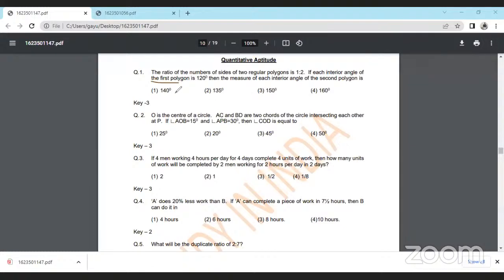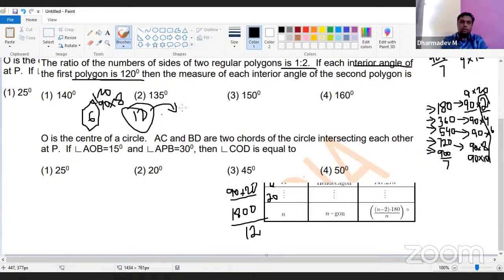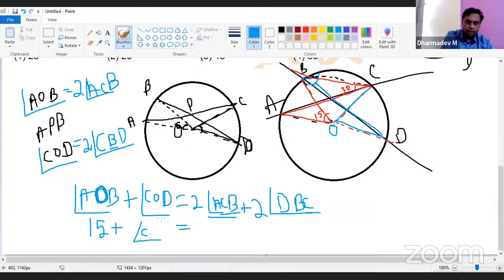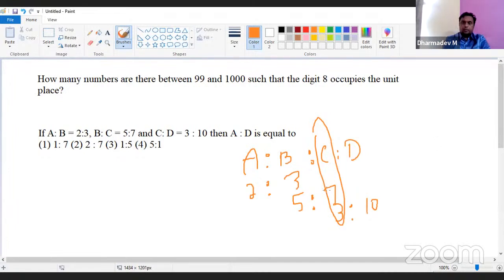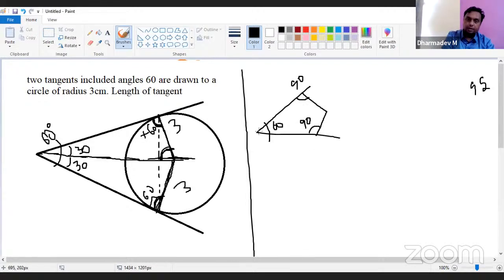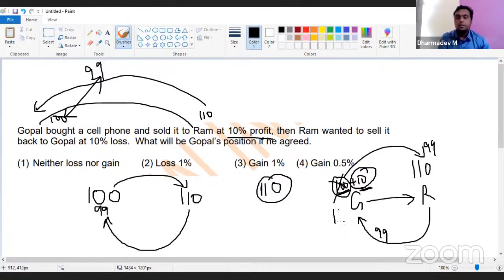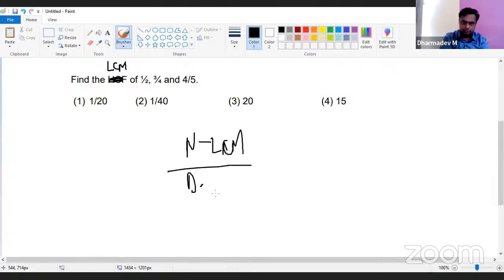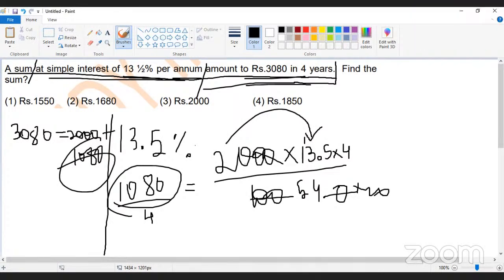PRAGATII Crash Course 2022